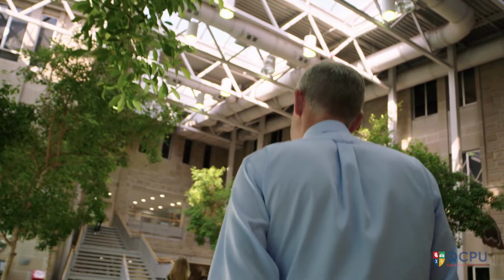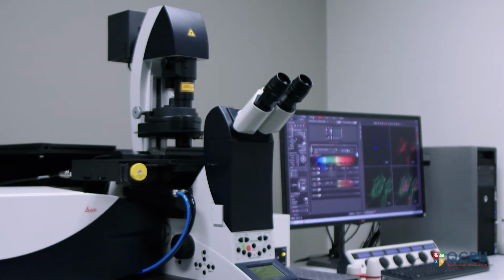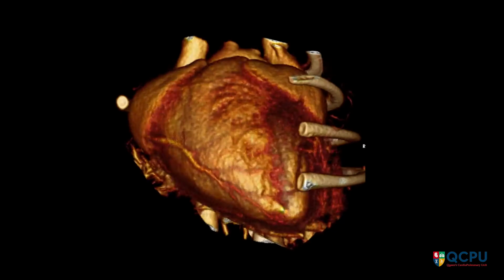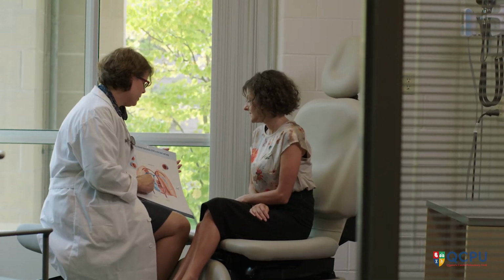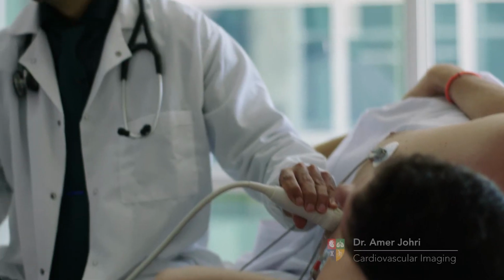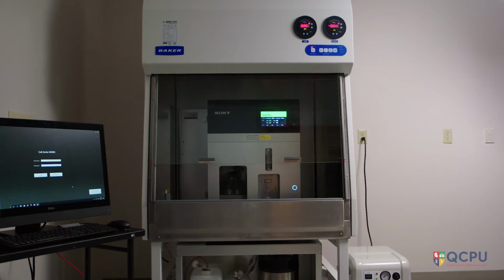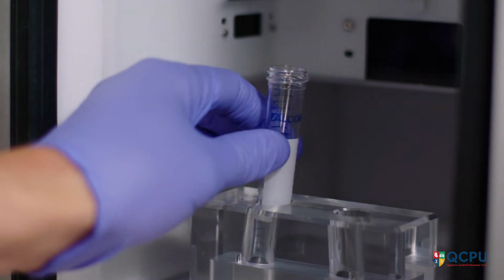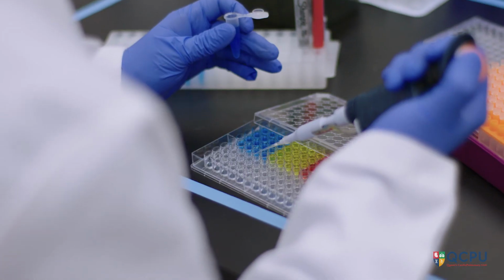Queen's Cardio Pulmonary Unit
The Canada Foundation for Innovation and the Ontario Ministry of Research, Innovation and Science have jointly awarded $7.7 million in funding to establish a new, state-of-the art facility, the Queen’s CardioPulmonary Unit (QCPU), which opened its doors to the public for the first time today.